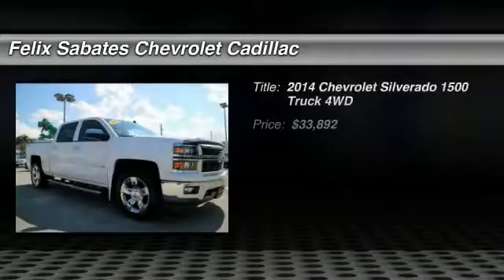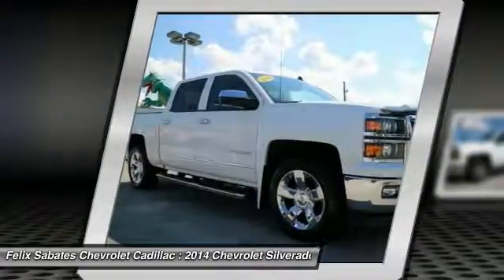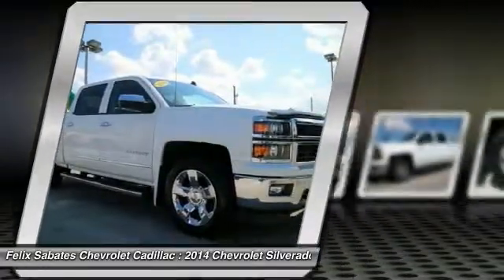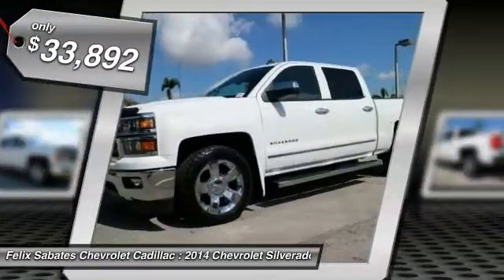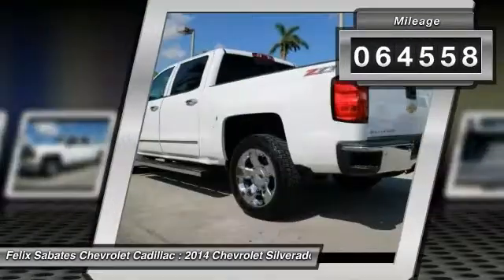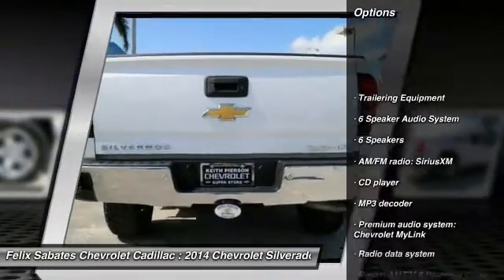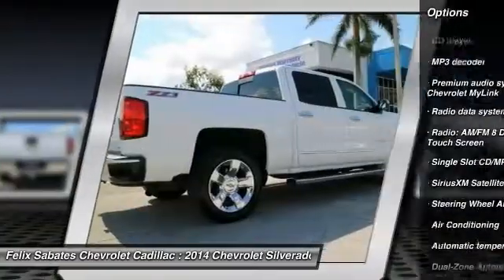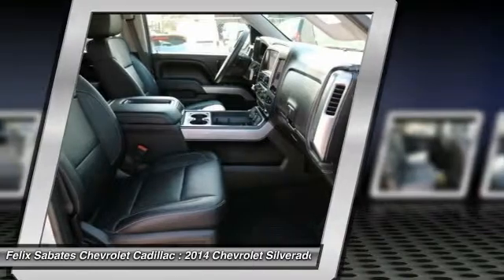2014 Chevrolet Silverado 1500 Homestead FL T398970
2014 Chevrolet Silverado 1500 LTZ - $33892

CARFAX One-Owner. Summit White 2014 Chevrolet Silverado 1500 LTZ 4WD 6-Speed Automatic Electronic with Overdrive EcoTec3 5.3L V8 Flex Fuel 6-Speed Automatic Electronic with Overdrive, 4WD, Jet Black w/Leather Appointed Seat Trim. *CALL US or VISIT US TODAY! First time buyers, No Credit, Bad Credit, Many Finance Options Available. Recent Arrival! Awards: * NACTOY North American Truck of the Year * 2014 KBB.com Brand Image Awards Keith Pierson Chevrolet Cadillac serving; All South Florida, Miami-Dade, Broward, Palm Beach and Monroe counties. Reviews: * New, more fuel-efficient engines; improved interior; quiet highway ride. Source: Edmunds * On the outside, the 2014 Silverado looks like the truck you have come to know and trust. In reality, it is all-new from the ground up and more than ready to take on your toughest jobs to show what it can do. The body has undergone a modern makeover making it more chiseled and sleek at the same time. The most dramatic part is the huge stacked double grille in front, complimented with vertically stacked headlights on either side, all outlined in chrome. The bumper has been contoured as well. Also, its tough persona is further accentuated by the geometric lines of its new sculpted fenders and dual power dome hood. The Silverado currently comes in three models: Short Box Crew Cab, Standard Box Crew Cab, and Standard Box Double Cab. Each has six trims with the 1WT as the Base and the LTZ Z71 as the top-of-the-line option. Knowing that it's what's under the hood that counts, the Silverado has new impressive engines for 2014. The 1WT, 2WT, LT, and LT Z71 come standard with the 4.3L EcoTec3 V-6, with 6-speed automatic transmission. The LTZ and LTZ Z71 come standard with the 5.3L EcoTec3 V-8, which is also an option for the other trims. Major improvements have been made inside as well. It is much quieter and roomier than before, and has high quality materials. The center controls have been updated with an improved layout and are easy to reach. Plus, the seats have been redesigned to keep you more comfortable throughout the day. Chevy's MyLink system is an extremely intuitive and helpful system to use. It allows you to control your music, make calls, and navigate to a number of stored destinations all by using your voice. 2WT, LT, and LT Z71 trims get a 4.2-inch color screen to go with it, and the LTZ and LTZ Z71 get an 8-inch color touchscreen. In terms of safety all models come with 4-wheel ABS disc brakes with Duralife rotors, StabiliTrak with Electronic Sway Control and Hill Start Assist. Plus on models LTZ and Higher you can get the added visibility with a Rear View Camera. Source: The Manufacturer Summary